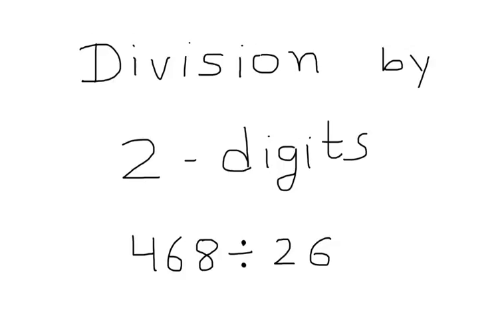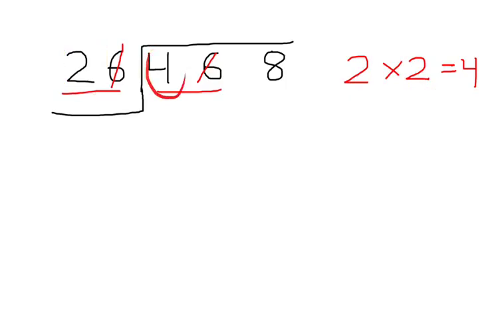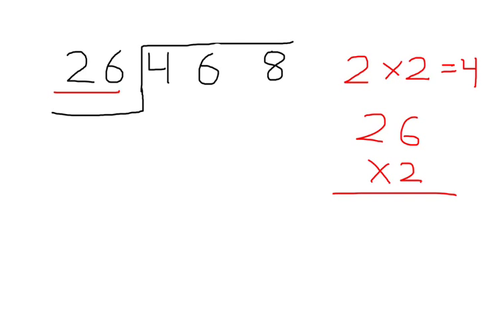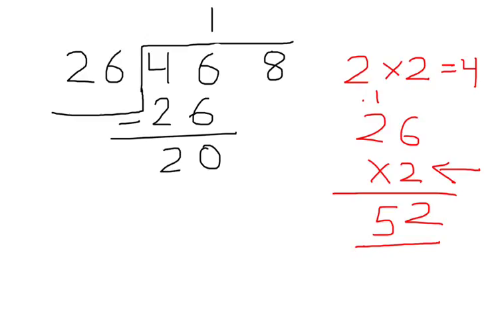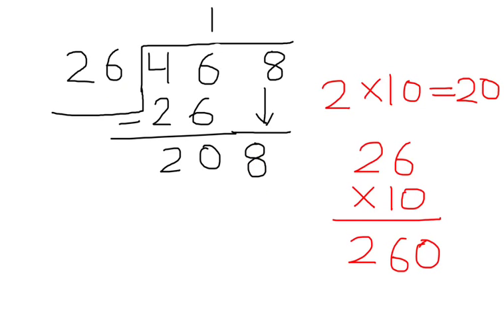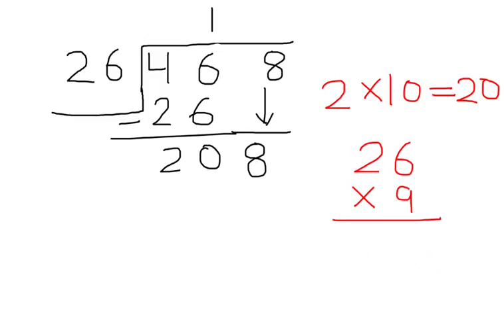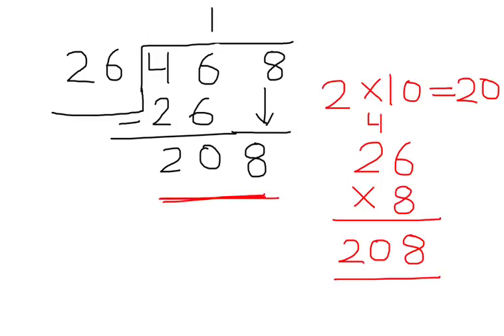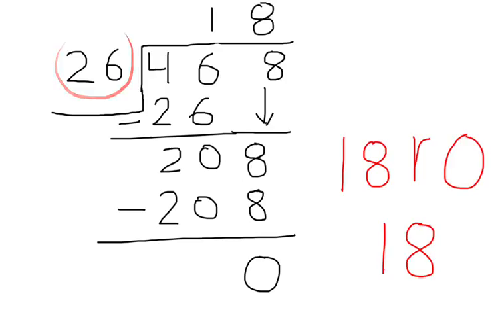Maths-Division - video12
understanding division